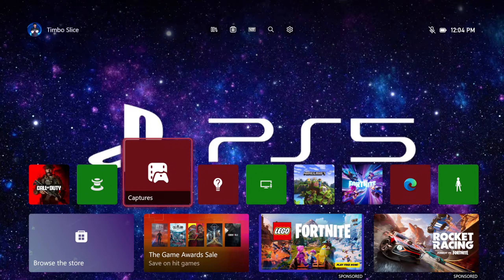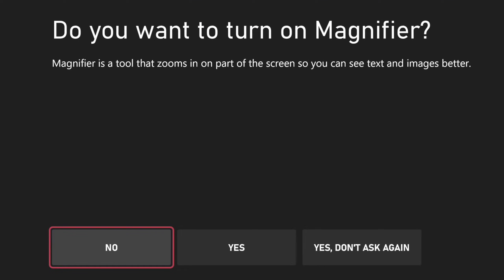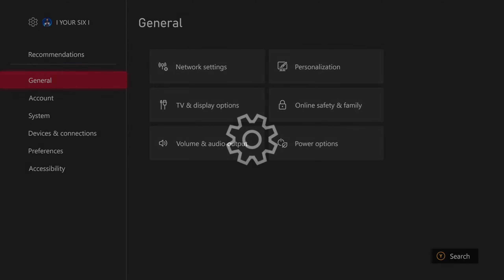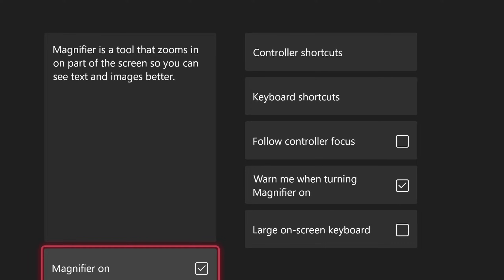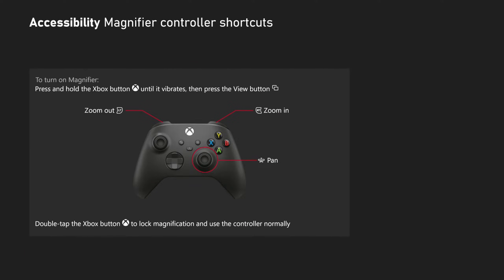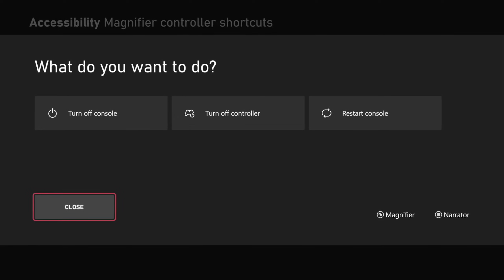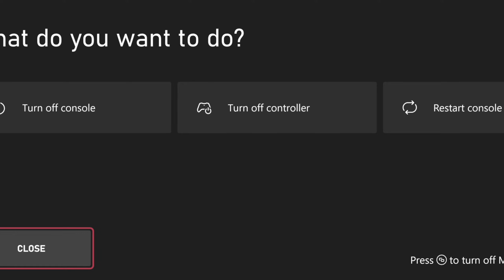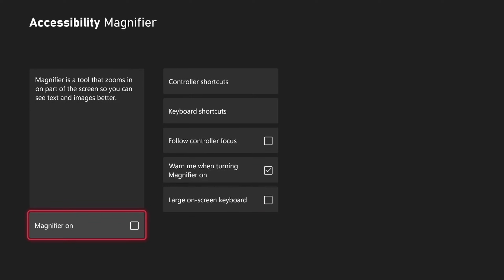How to Turn On or Off Screen Zoom on Xbox Series X|S (Magnifier)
To turn on or off screen zoom on Xbox Series X|S, you can use the Magnifier feature. Here are the steps to enable or disable it:

Go to Profile & system - Settings - Accessibility - Magnifier.
Check the box next to Magnifier to turn it on. Uncheck it to turn it off.
Once you have enabled Magnifier, you can zoom in and out using the right trigger and left trigger on your controller, respectively. If you prefer using a keyboard, press the Windows logo key + plus sign (+) to zoom in and the Windows logo key + minus sign (-) to zoom out.